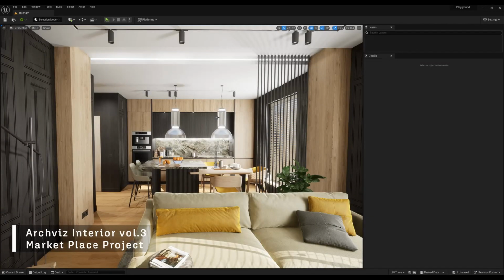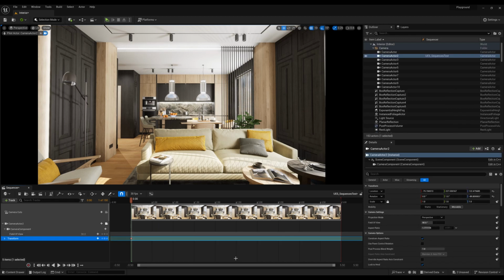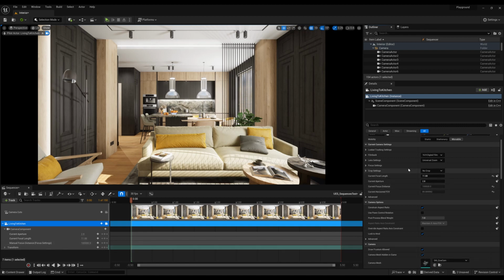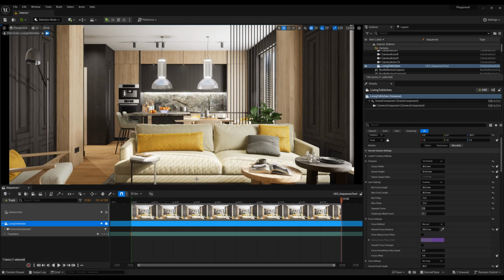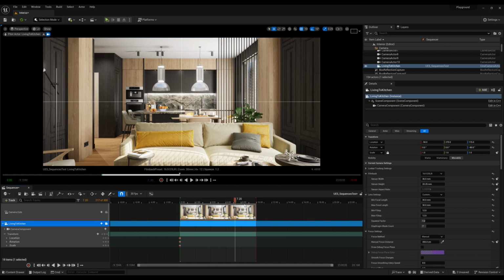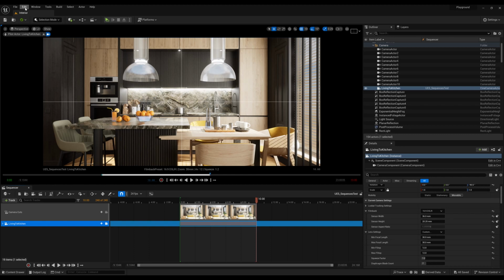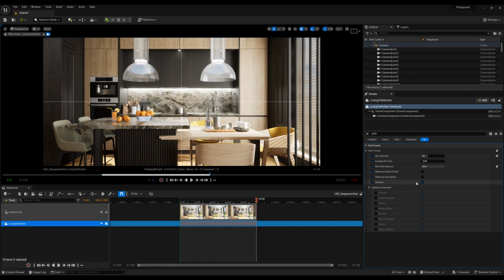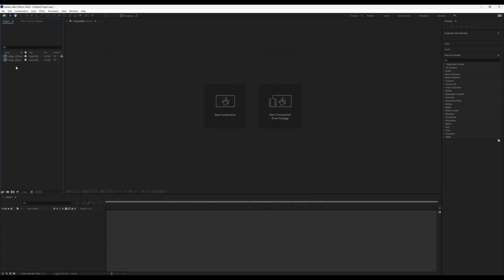Unreal Engine - Sequencer & Movie Render Queue Quick Start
Quick start into using Unreal Engine sequencer and movie render queue to create Architectural Visualization.